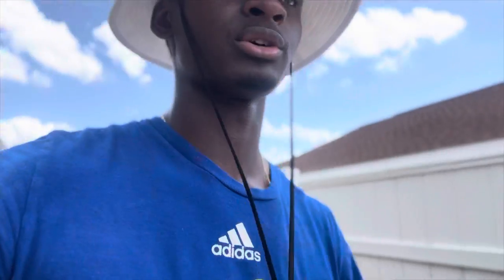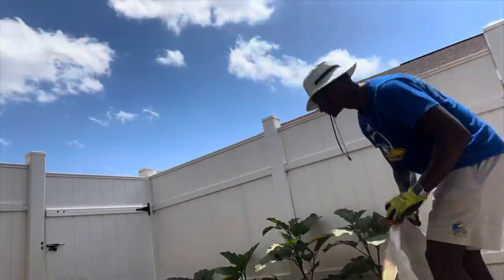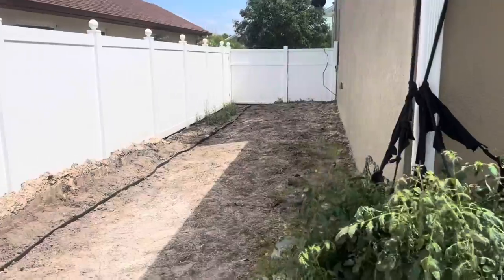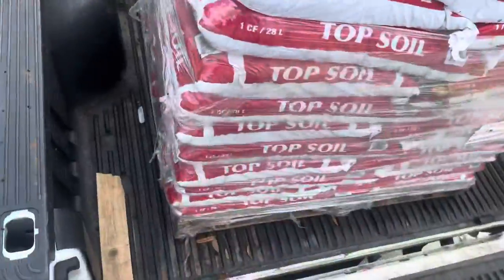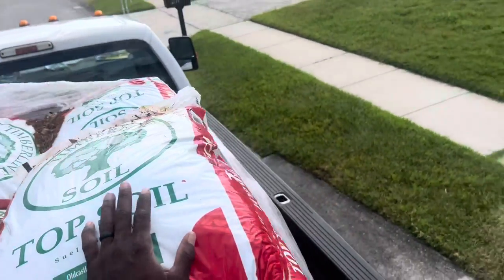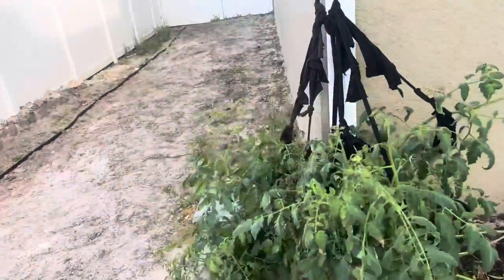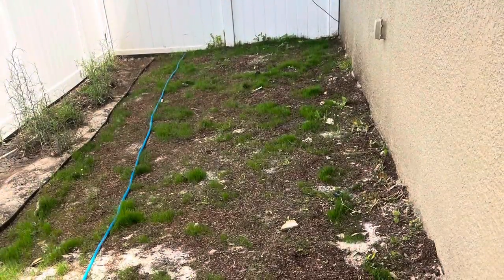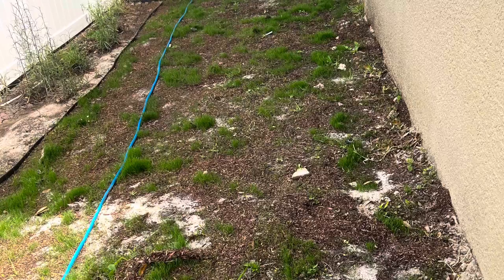DIY: How to Grow Grass • Installing Top Soil & Grass Seeding🪴 (Final Part)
This is video of 3 of the three part series of how to grow your grass. This video will show my you guys how to put down top soil and what you should or shouldn’t do when do this type of job also it will show you how to spread grass seeding.

Don’t forget to repent of all your sins and to keep God in your life!🙏🏾